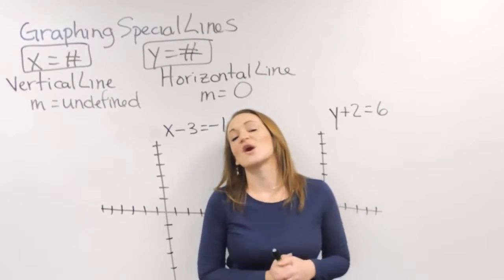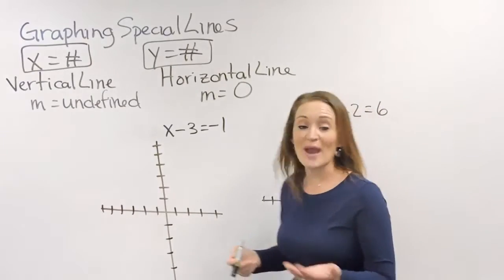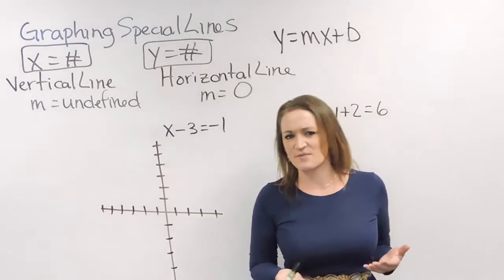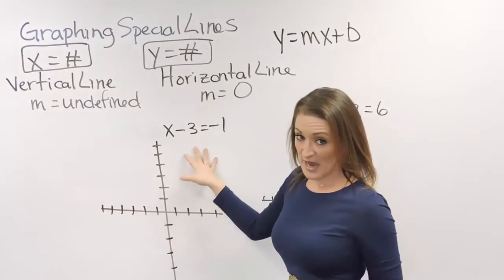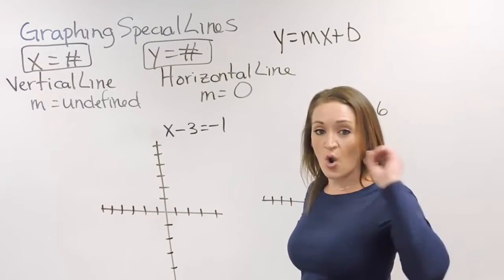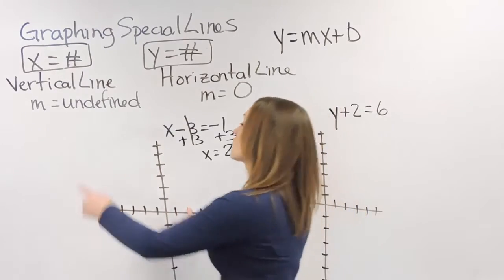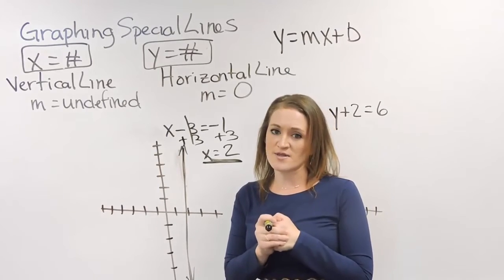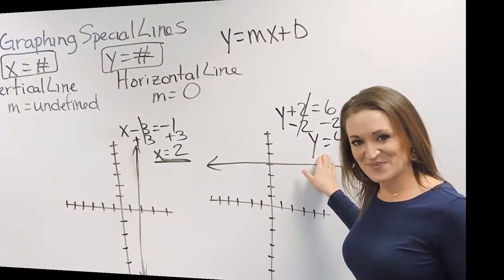How to Graph Linear Equations Special Lines Horizontal Vertical Lines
This video covers one example on how to graph special linear equations. We cover how to graph vertical and horizontal lines.